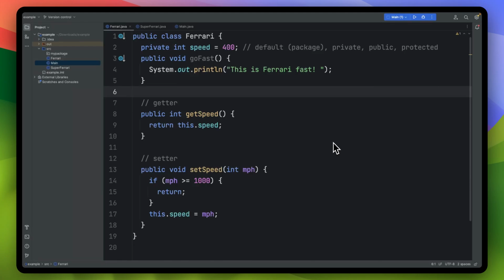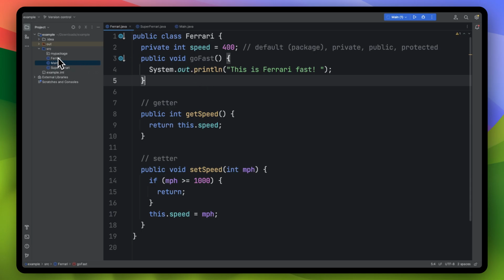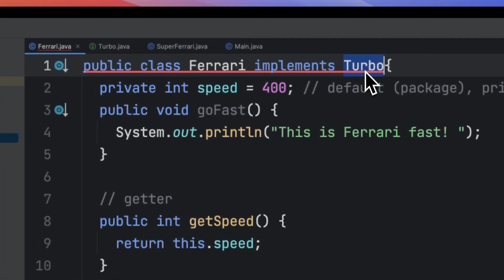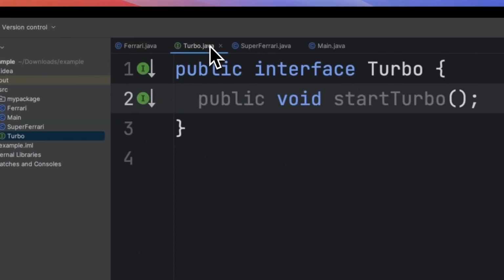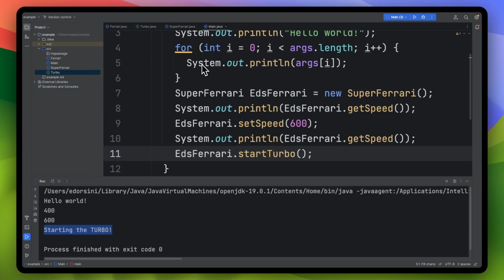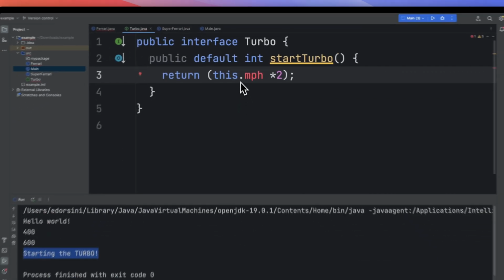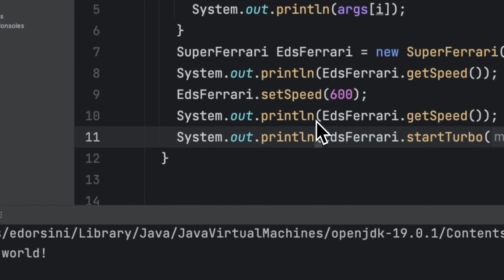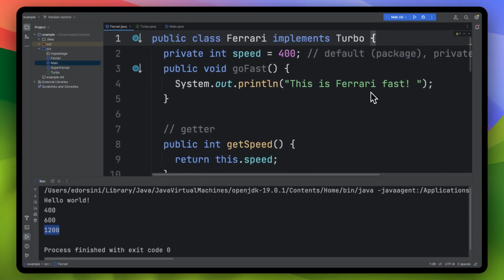11 - Interfaces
In Java, an interface is a reference type that is similar to a class. It is a collection of abstract methods. When a class implements an interface, it inherits the abstract methods defined in that interface, and the implementing class must provide concrete implementations for those methods. In addition to abstract methods, interfaces can also include constants and default methods.

Interfaces provide a way to achieve abstraction, multiple inheritance, and the definition of a contract for implementing classes. They are commonly used in Java to define APIs, ensuring a consistent set of methods and functionality across different classes.